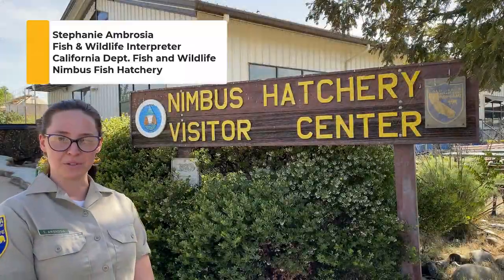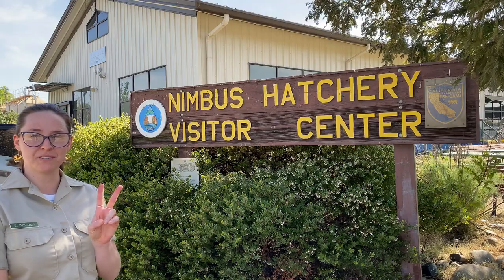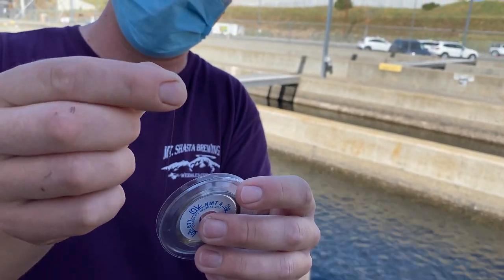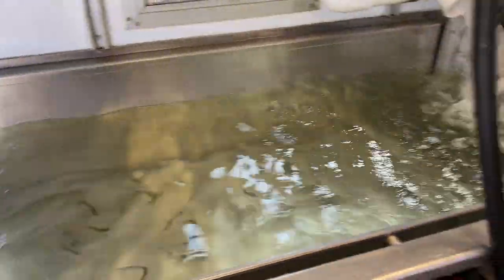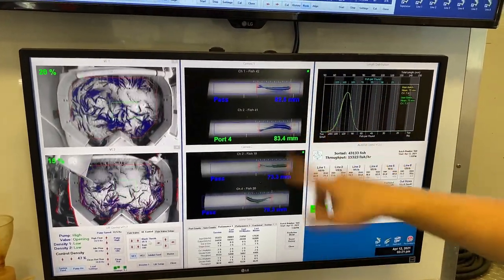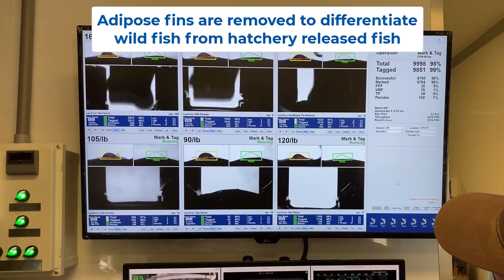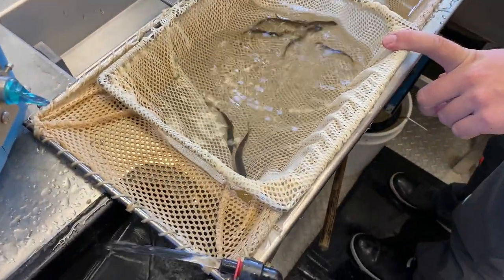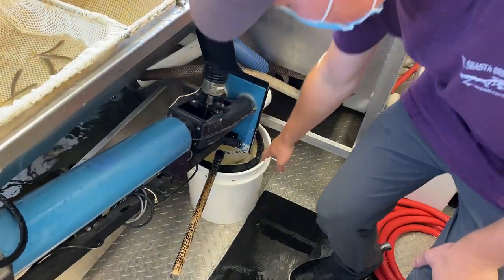Tracking Salmon: The Science of Fish Hatchery Tagging at the Nimbus Fish Hatchery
UC Davis Aquaculture takes a behind the scenes tour with Dr. Jackson Gross at the Nimbus Fish Hatchery, operated by the California Department of Fish and Wildlife.  Our interpreter Stephanie Ambrosia does her best to keep Dr. Gross out of trouble as we learn all about the aquaculture of chinook salmon ( king salmon )  and steelhead conservation aquaculture in the fish hatchery. In this part 1 fish video we get a close up look at the outside fish tanks and raceways which hold millions of juvenile chinook salmon. We also get a sneak peek into the California aquaculture of salmon fish tagging trailer and get a lesson in modern fish farming technology from Evan Baron.

Salmon and steelhead get their start in fish hatcheries before being released into rivers and finding their way back to the ocean. Visit the Nimbus Fish Hatchery in Rancho Cordova California at the base of Folsom dam and Folsom lake.

Visitor Center open Monday - Friday 8:00 a.m. - 3:00 p.m., Saturday - Sunday 9:00 a.m. - 3:00 p.m. Closed Christmas Day.

Raceways (fish rearing ponds) open daily 7:30 a.m. - 3:00 p.m.

Dr. Jackson Gross is the Cooperative Extension Aquaculture Specialist in the Department of Animal Science at the University of California Davis.

Visit him at his website. aquaculture.ucdavis.edu